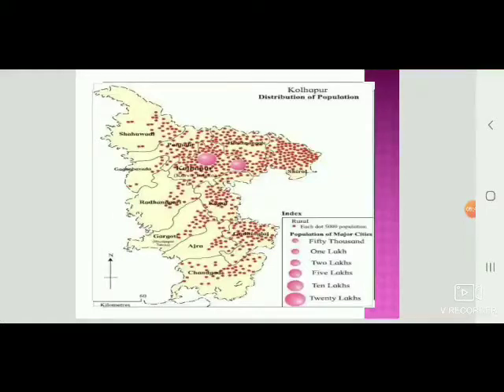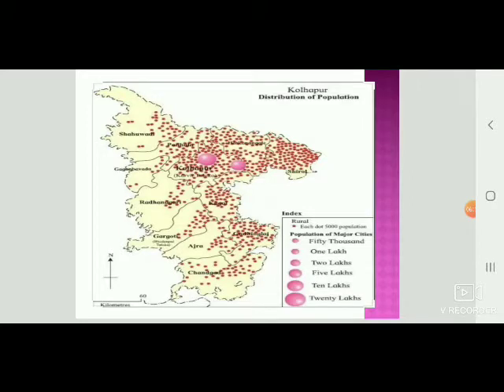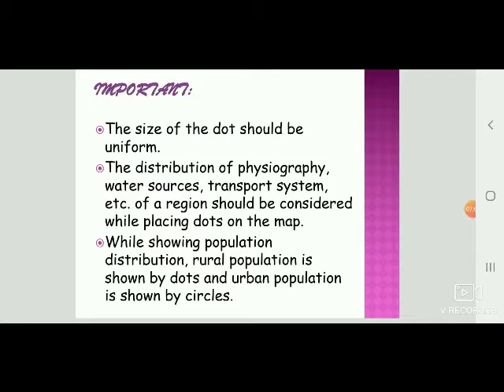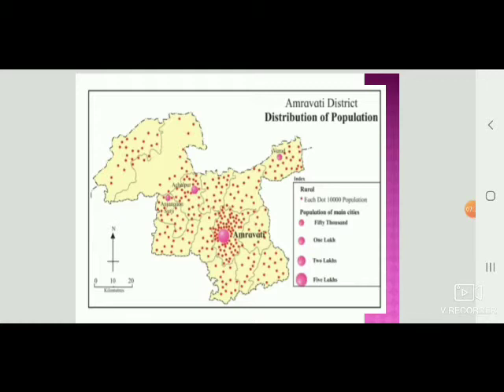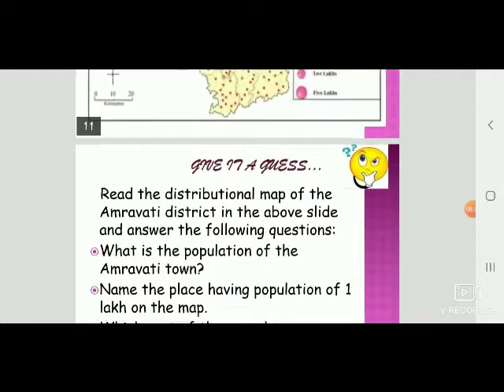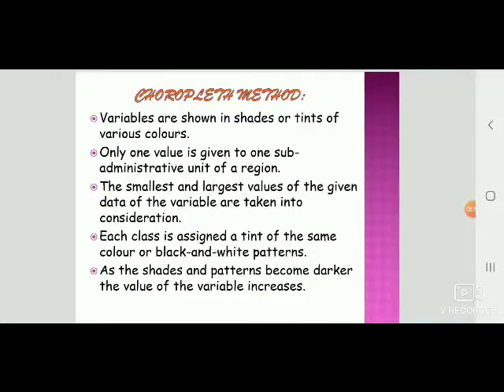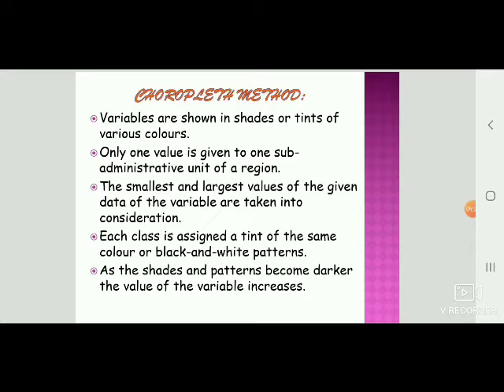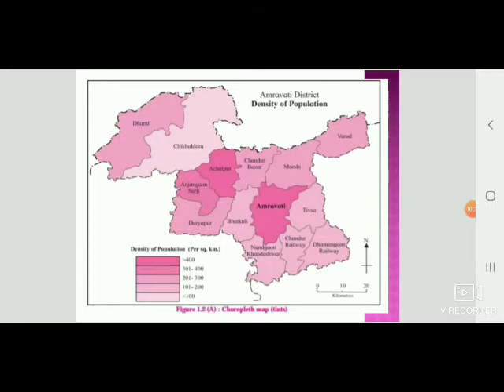Geography chp.1 DISTRIBUTIONAL MAPS (part 2)